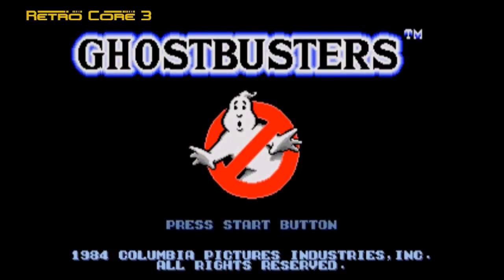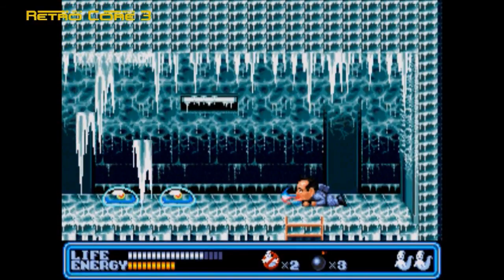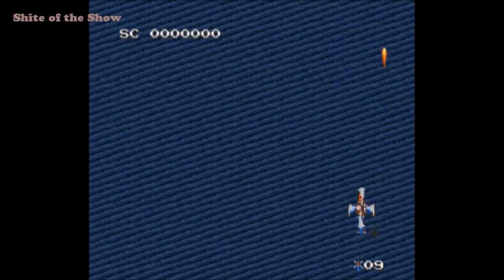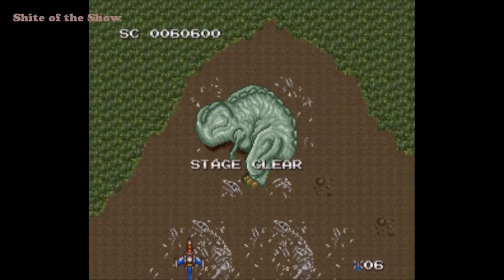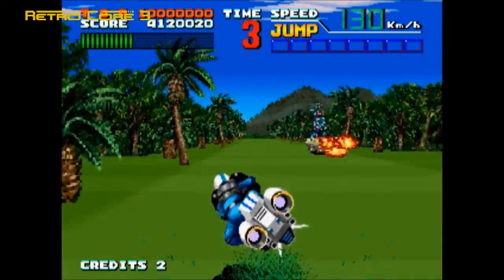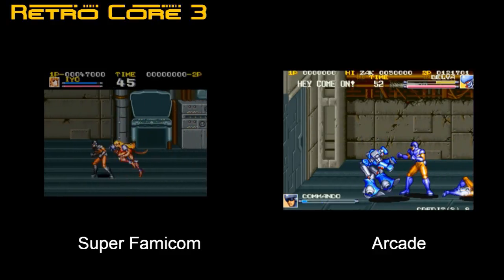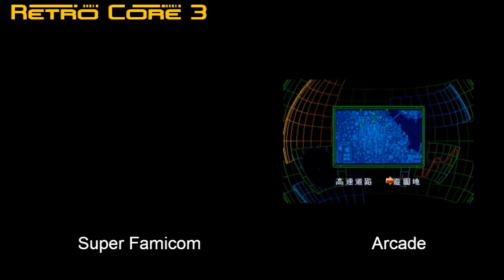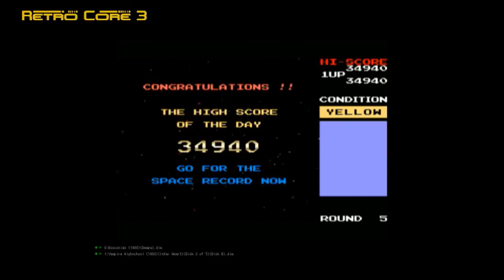Retro Core 3 - Volume 10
On this week's show there's A.B.Cop for the arcade, D-Force for the Super Famicom, Ghostbusters on the Mega Drive and Bosconian for the Sharp X68000.  I also take a look at how arcade conversions looked in the 16bit days.  These days arcade perfect conversions are common place but back in the past it was a whole different story.  In this new feature this week I look at Denjin Makai (arcade) and Ghost Chaser (Super Famicom)  both pretty uncommon games and both the same game despite their different names.